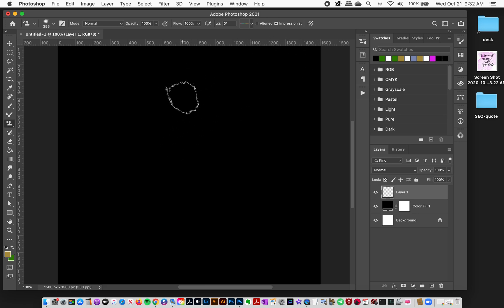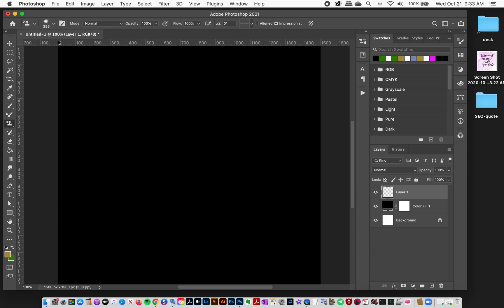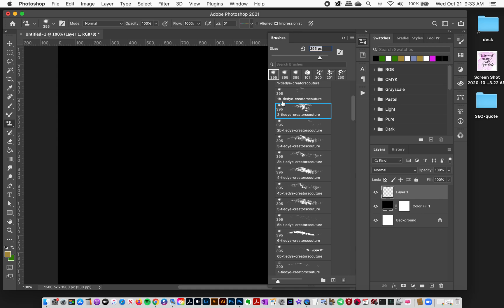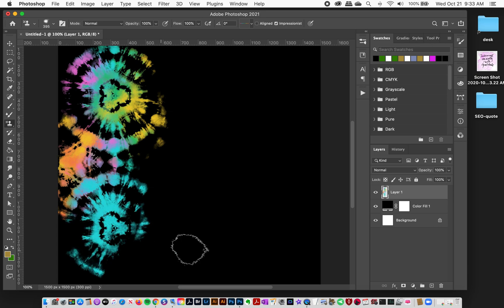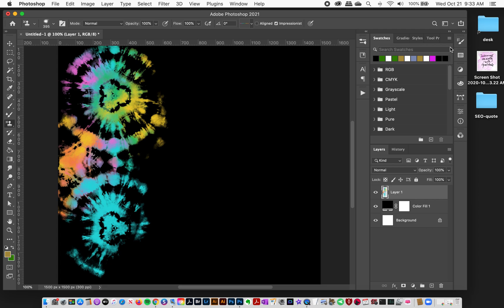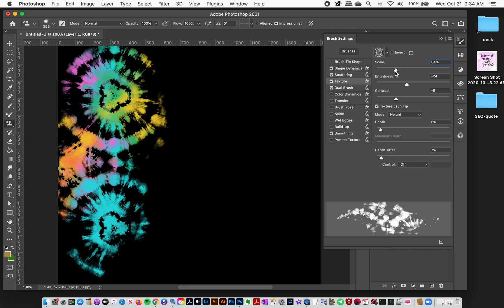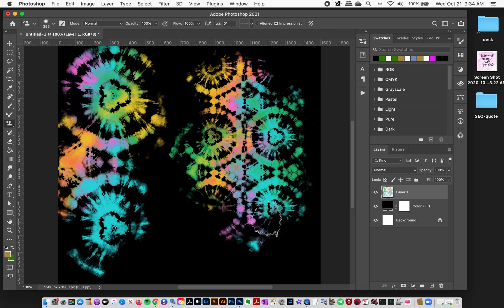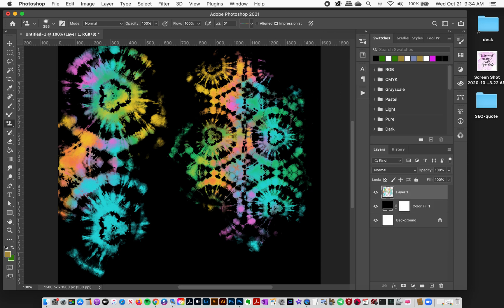How to resize digital tie-dye patterns & textures in Photoshop: Watercolor Tie-Dye Photoshop Brushes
Most Requested Photoshop Tie-Dye Tutorial: Lots of you are loving the watercolor Tie-Dye Photoshop brushes, but you asked me how to change the size of the tie-dye patterns inside the brushes! It's super easy and I show you which slider in the brush settings to use to resize the tie-dye pattern to create a larger or smaller design with your Photoshop brushes!

Using this tutorial, you can create your own digital tie-dye patterns, tie-dye textures and add elegant and gorgeous watercolor tie-dye design elements to your card designs, branding projects, templates for sale and more!

Do you use Procreate and want to create digital tie-dye patterns using procreate?